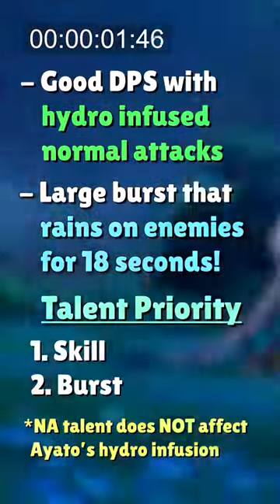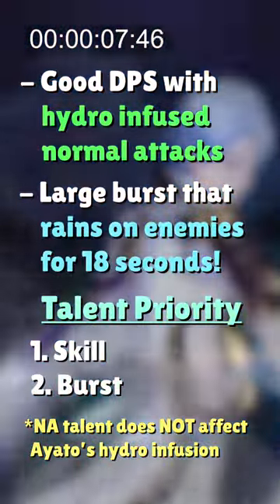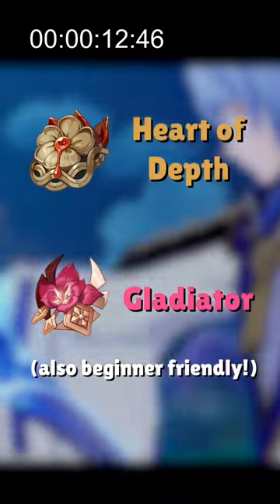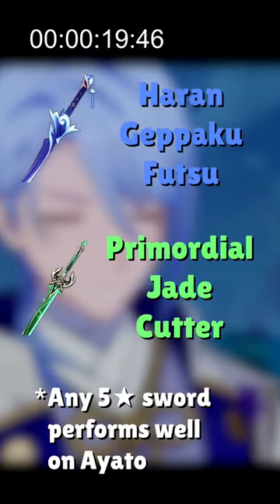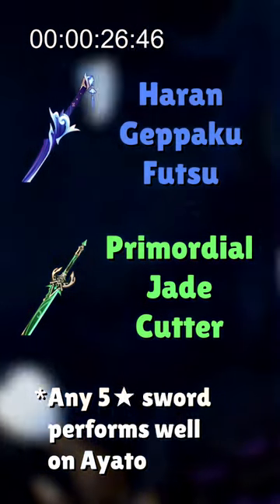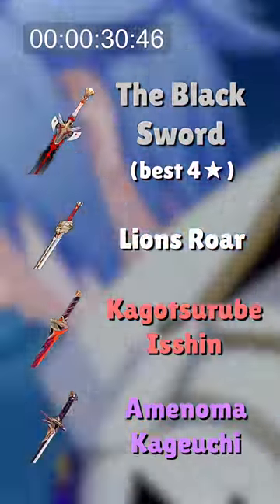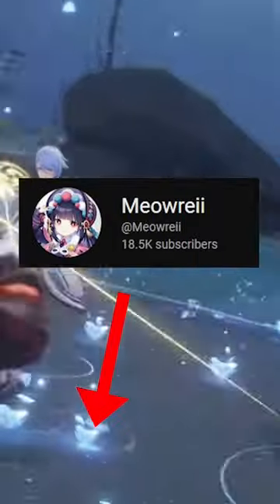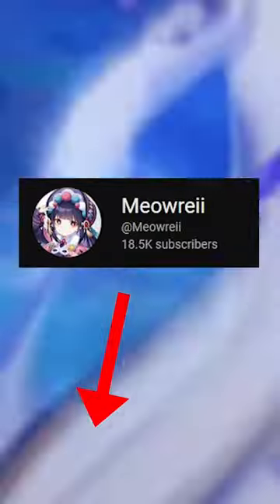How to build Ayato in 30 seconds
Things I like about Ayato:
1. His sister

(for all intents and purposes, this is a joke I actually really like how easy Ayato is to play)